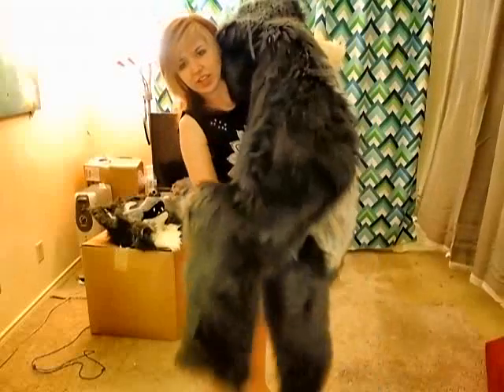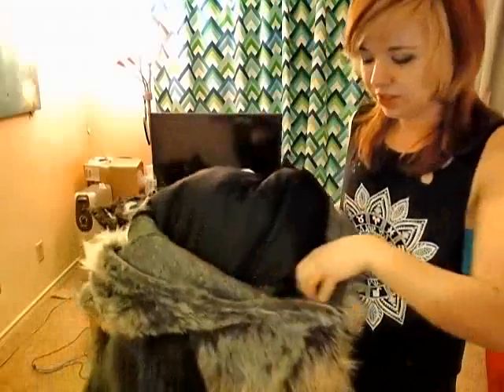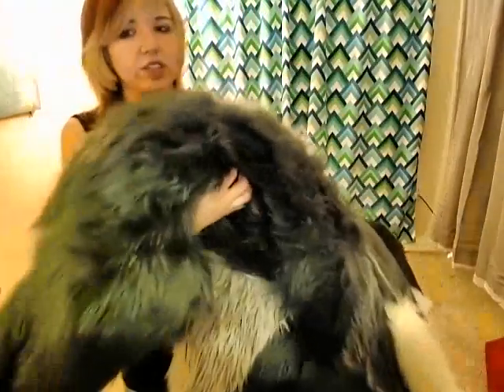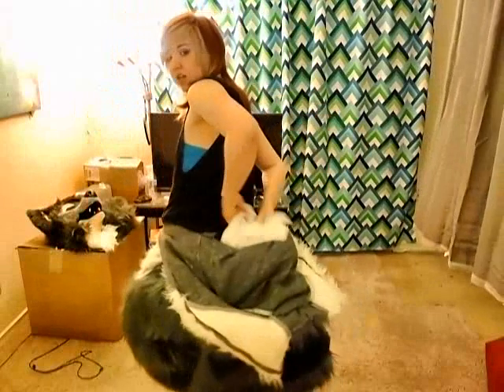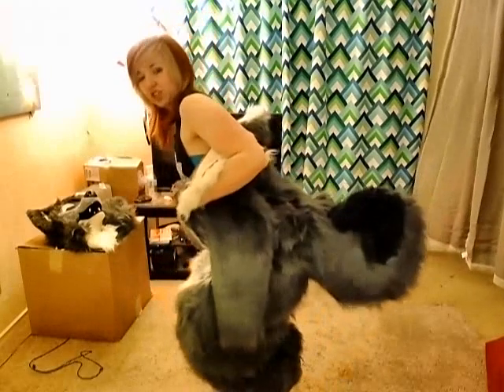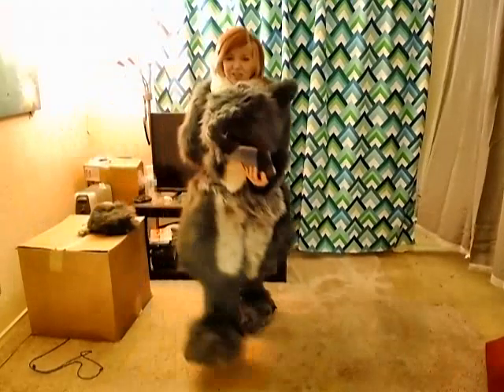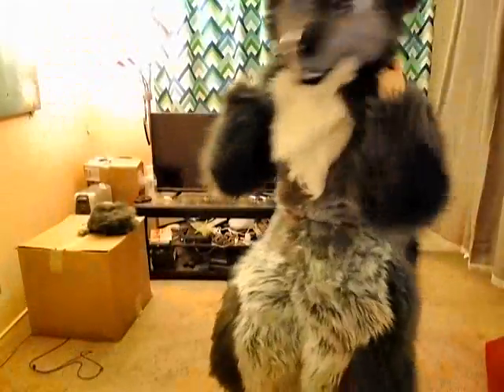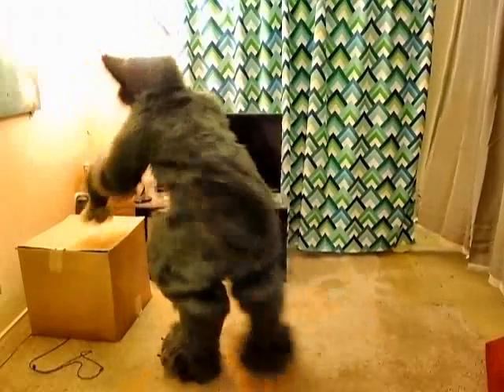Wusky Suit Up How To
Me suiting up in Wusky The Husky before he ships out to his owner! I explain the padding pockets in my digitigrade style suits. I will miss him he was fun to make! Watch me on FA  DingBatStudios
Hit me up for commission or anything else. Thank you all for all the views!

All built by me, with the help of DVC parts, Teeth, tongue, nose, claws, blue led lights, and foam toony k9 base.